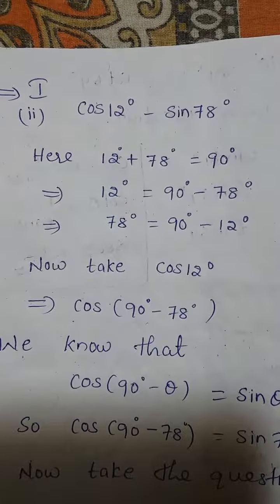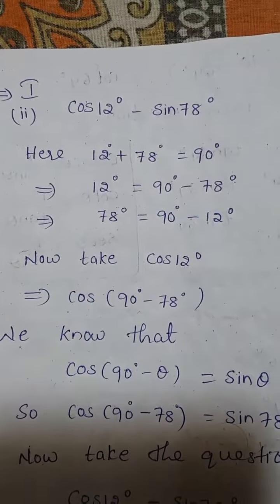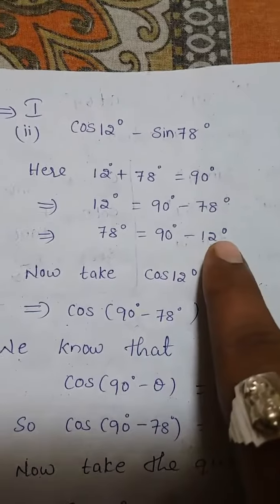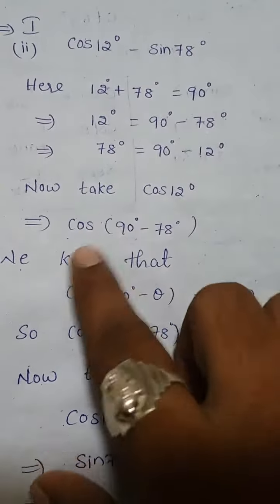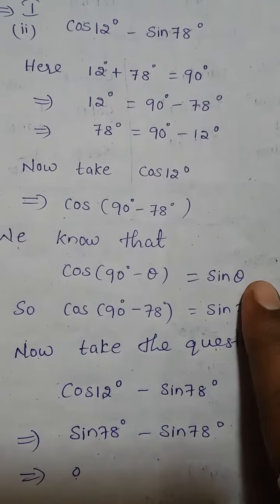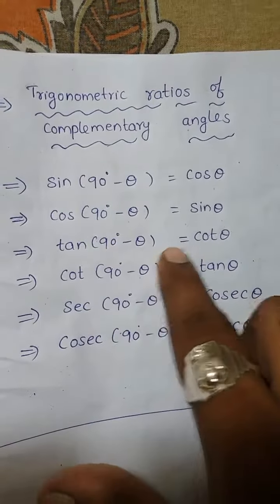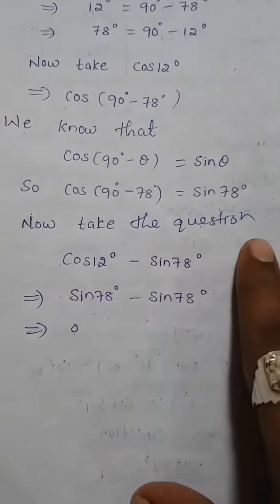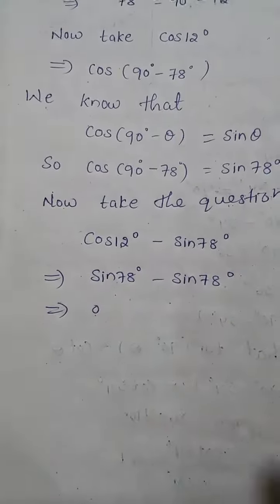Trigonometry exercise 11.3 first bit question number 2 ( 10th class maths) || sri pragna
sripragna Trigonometry exercise 11.3 first bit question number 2 (10th class maths) Join my telegram group